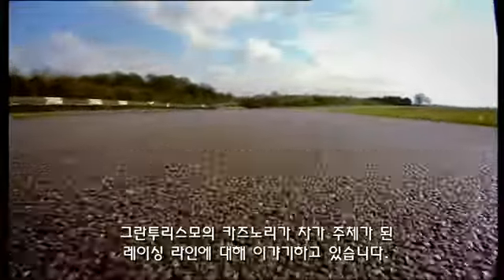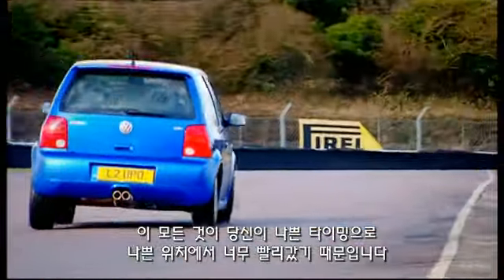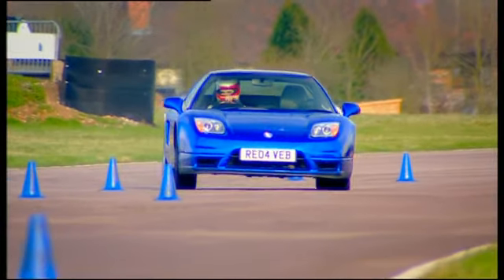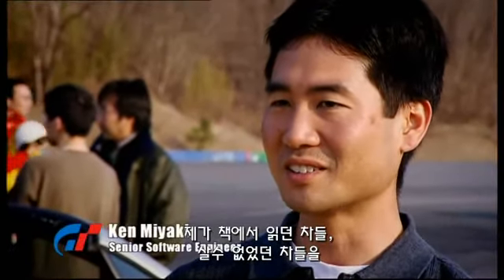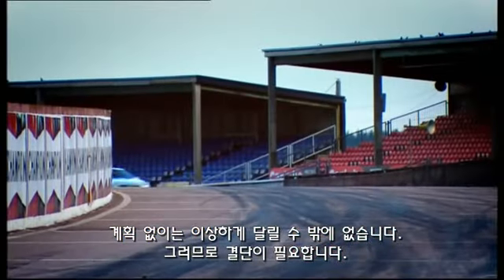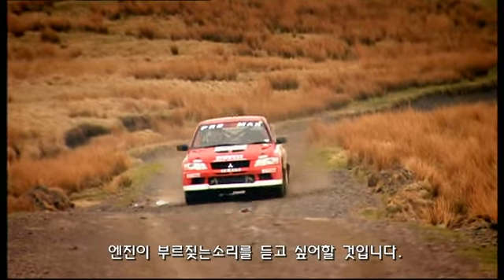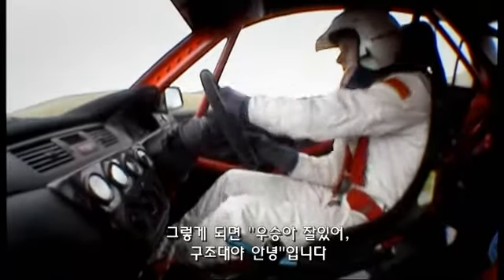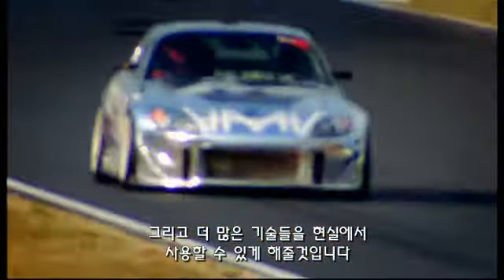GT4P The Making of a driver Part.2